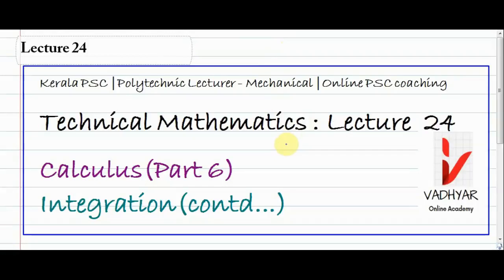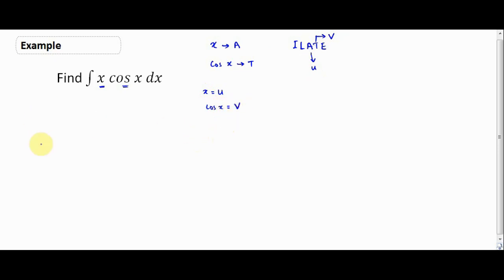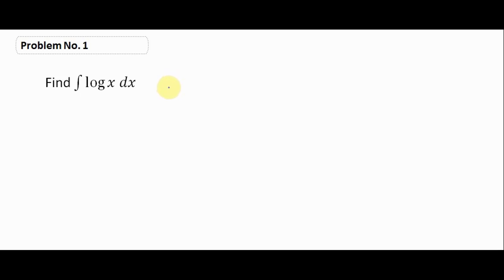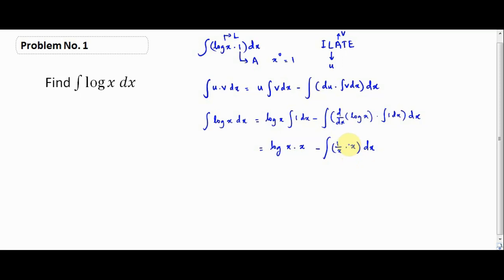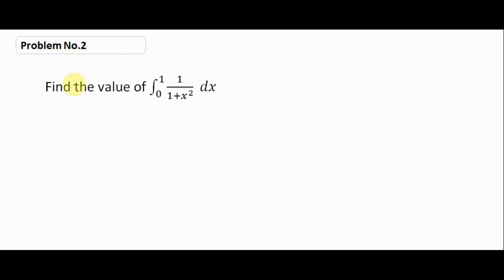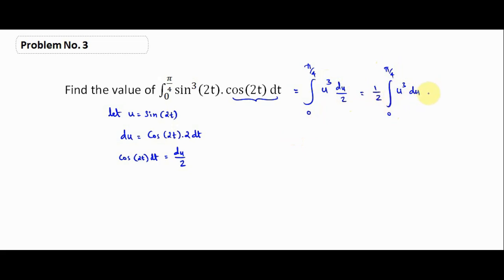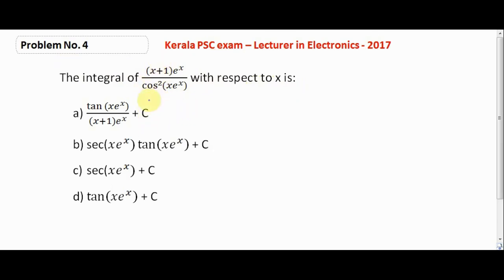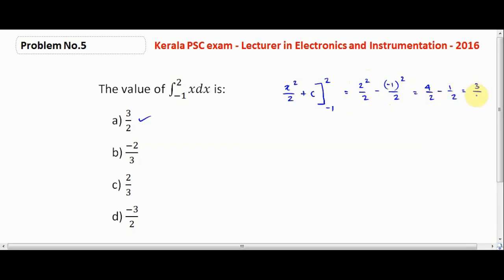Technical Mathematics - Lecture 24